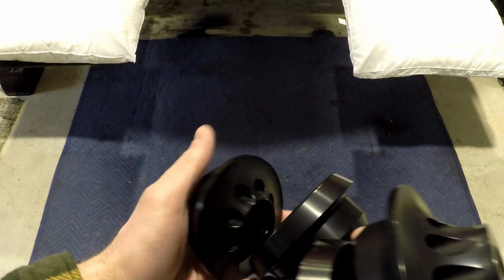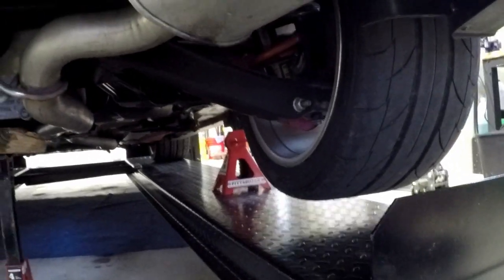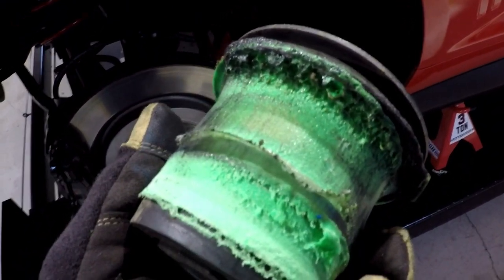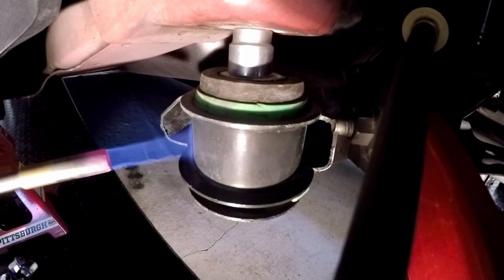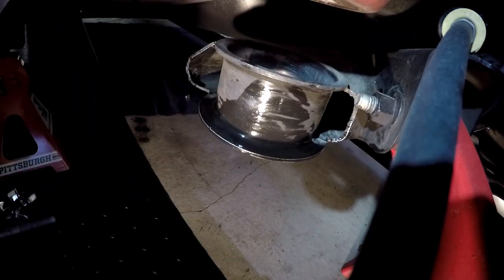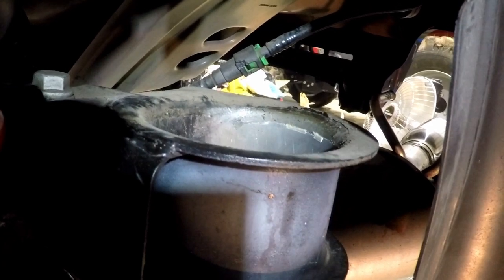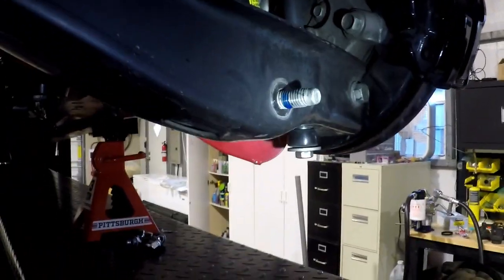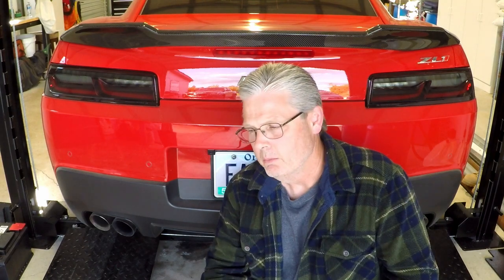Installing Hendrix Solid Cradle Bushing Mounts using 4 Post Lift - Camaro ZL1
We install the cradle mounts into the 5th gen Camaro ZL1 using a lift instead of jacks.